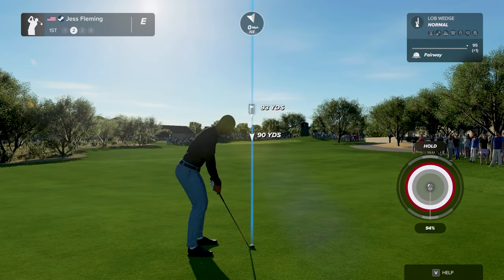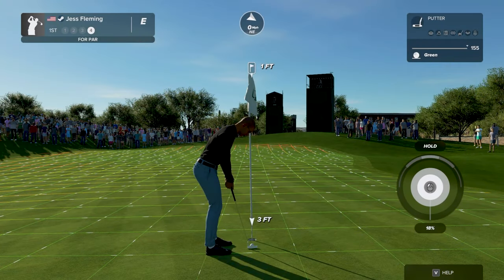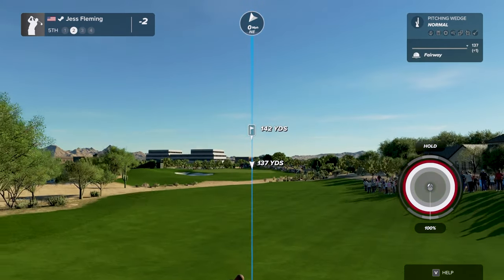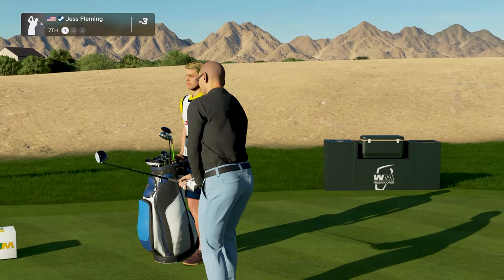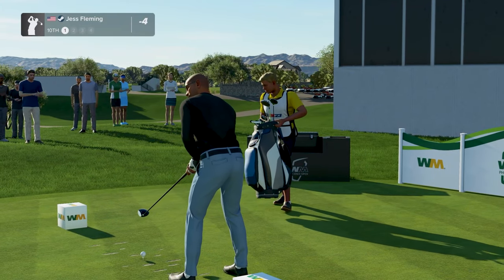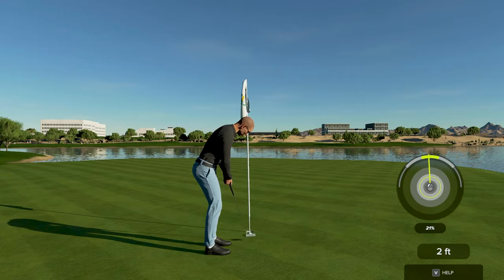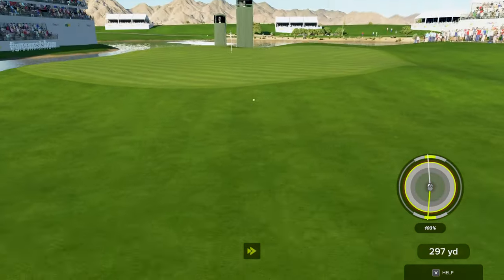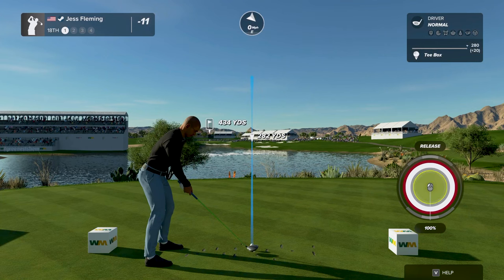PGA TOUR 2K23 - Scottsdale AZ - My Favorite Course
Office Wishlist

Channel Milestones
SUBS
2000 - ??
1500 - January 5, 2024 ⭐
1000 - APRIL 20, 2023 ⭐⭐⭐
500 - September 26, 2022 ⭐
100 - December 19, 2021 ⭐
50 - August 23, 2020 ⭐